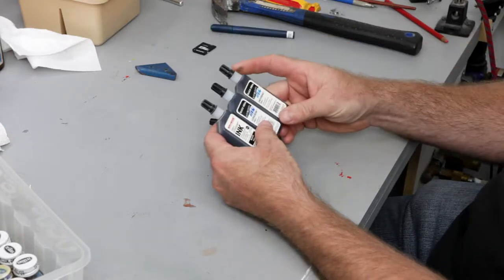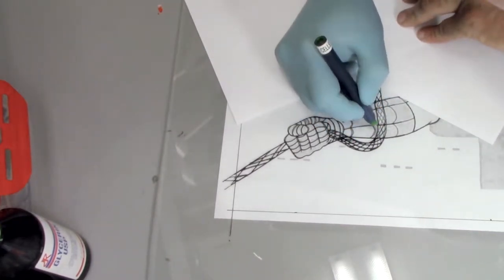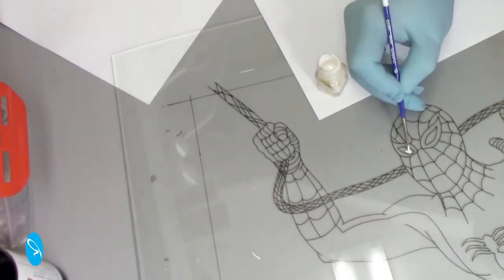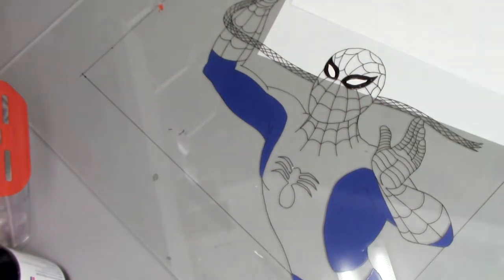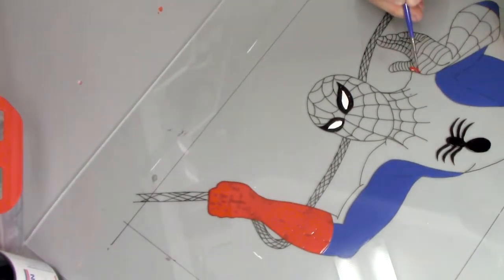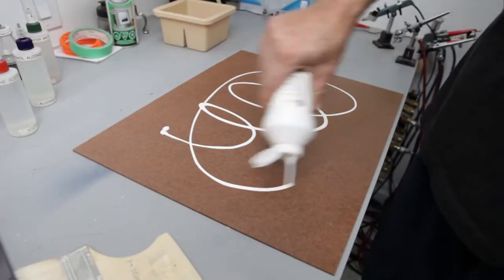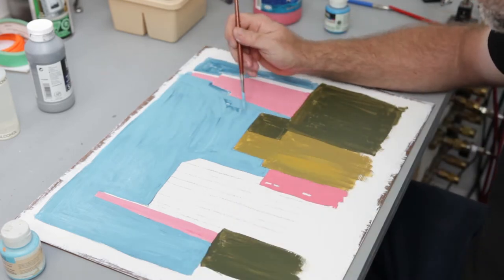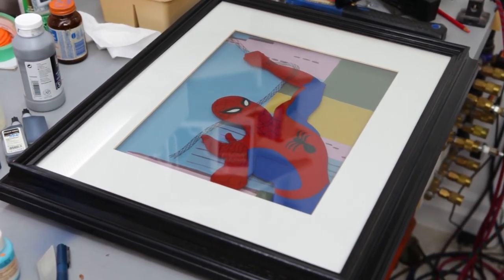Make your own vintage spiderman animation cel. Vintage cel animation.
This video tutorial demonstrates how to make your own vintage spiderman animation cel, including details on the materials used.